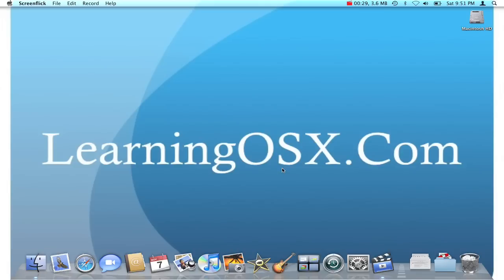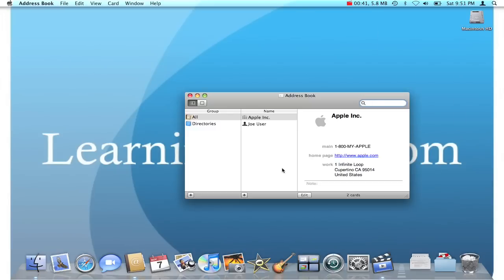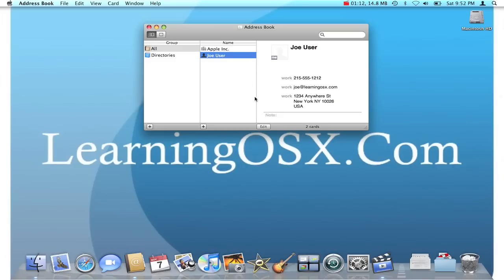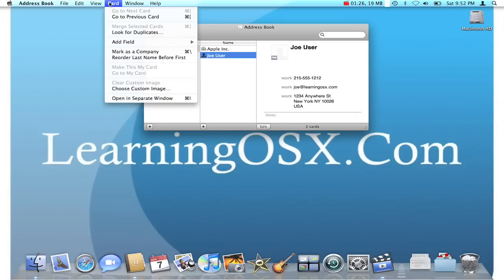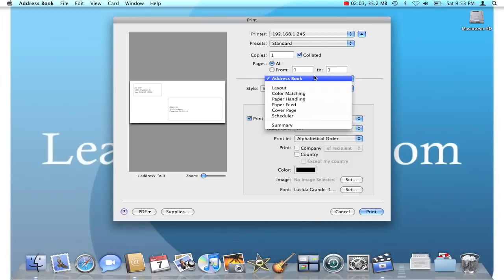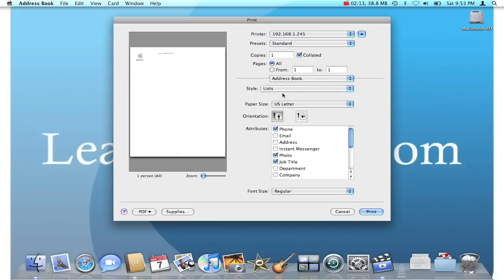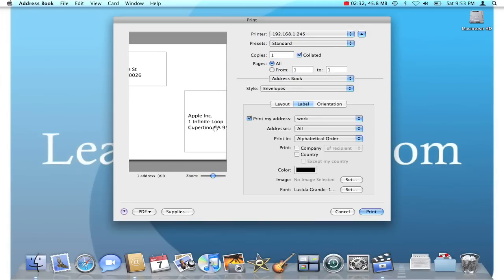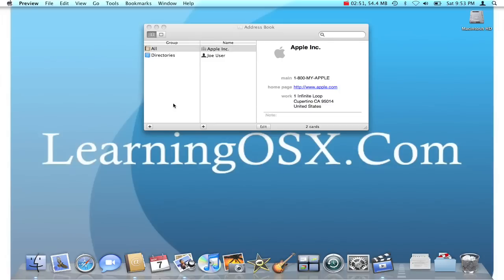Printing Mailing Labels and Envelopes on a Mac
Really quick tutorial showing you how the Mac Address Book has built in support for printing envelopes, mailing labels and contacts lists.